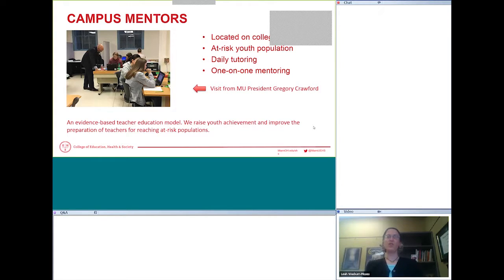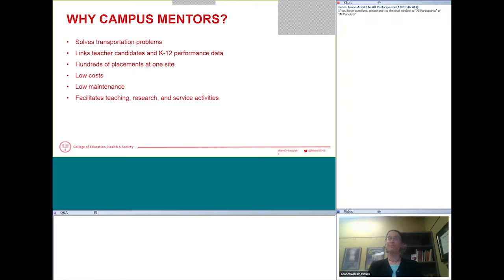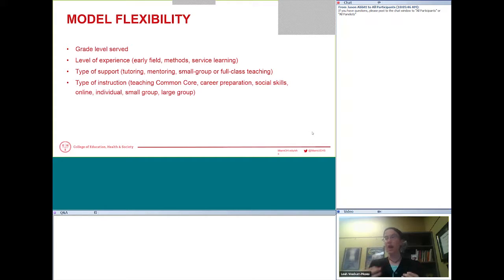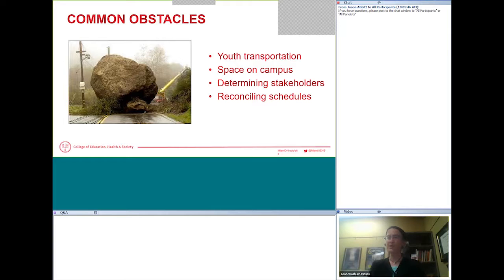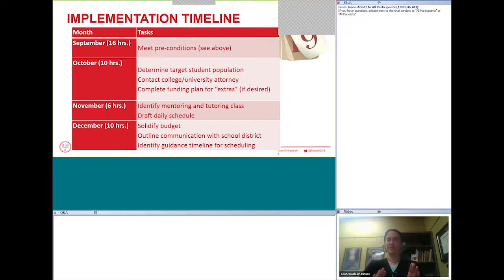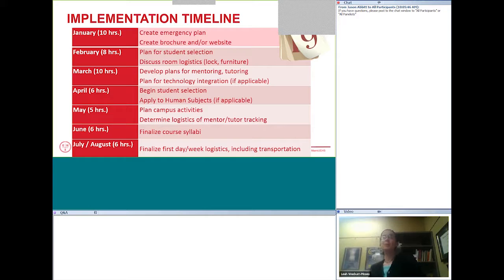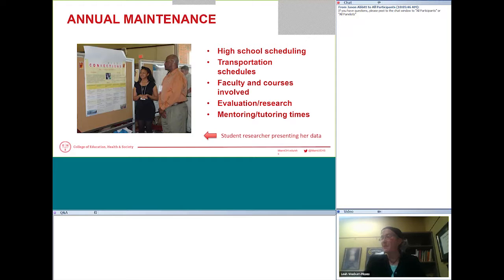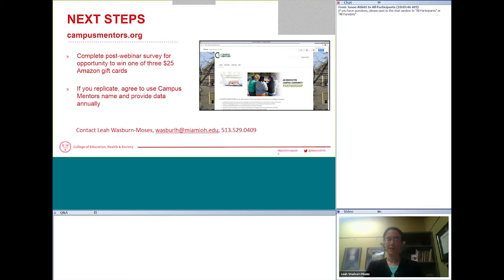Campus Mentors Webinar Video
Is your institution struggling to find high-quality, accessible field placements? Dr. Leah Wasburn-Moses explains how to implement Campus Mentors – a low-cost, evidence-based, easy-to-administer clinical practice model that has won accolades from AACTE and CAEP. The model creates hundreds of placements with youth at risk right on your campus.
Webinar was recorded on Thursday, August 17, 2017.